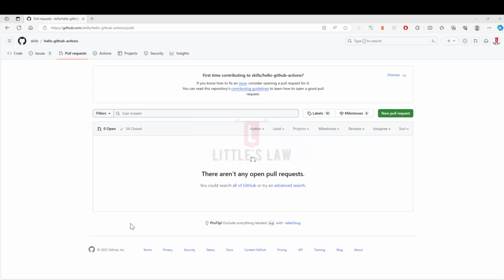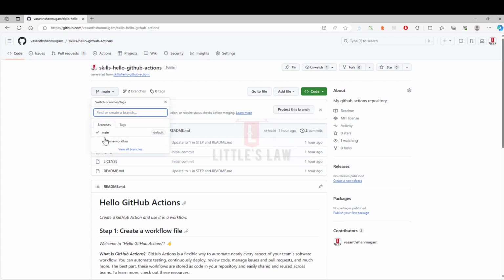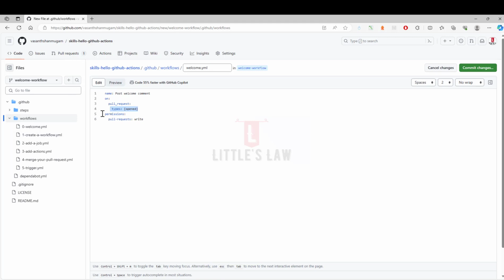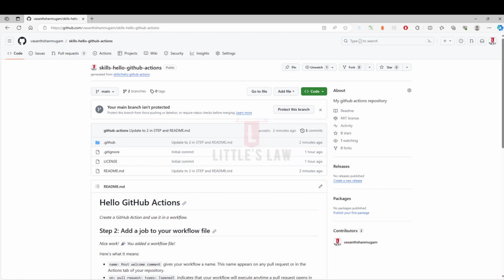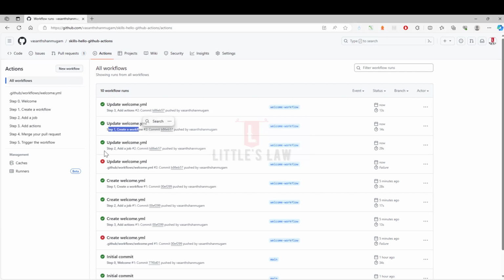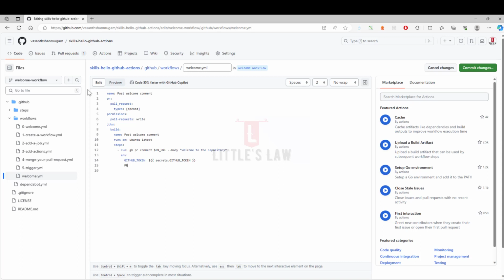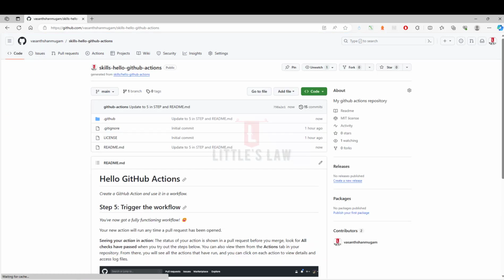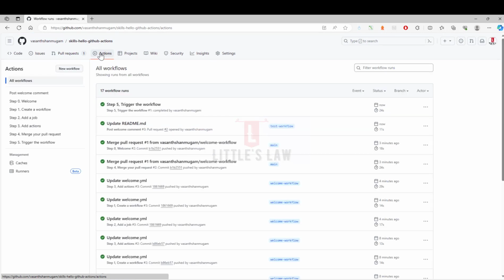Learn Github Actions Basic to Intermediate Journey